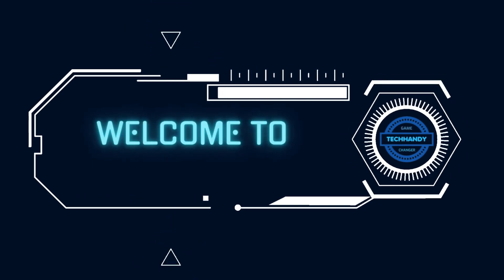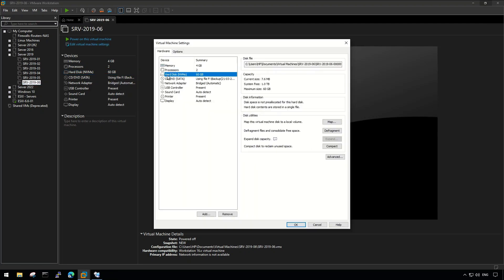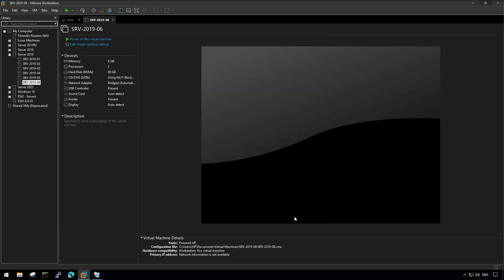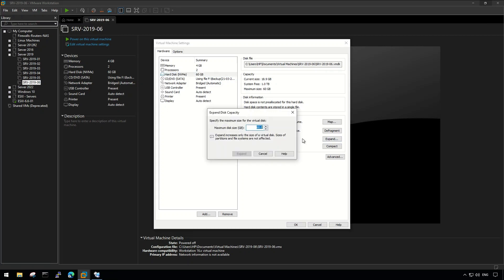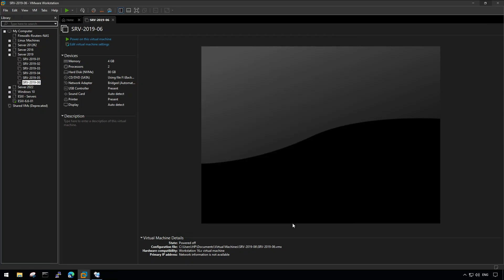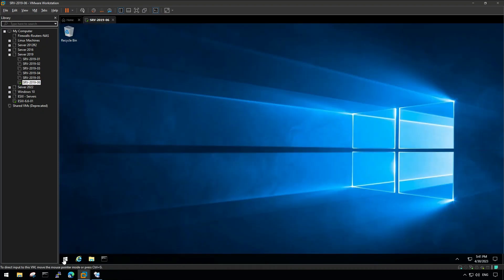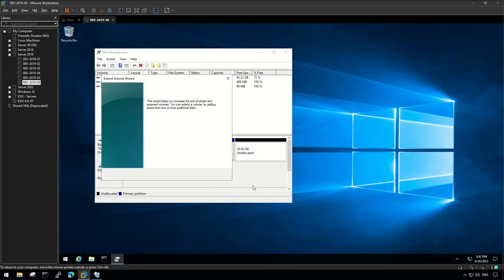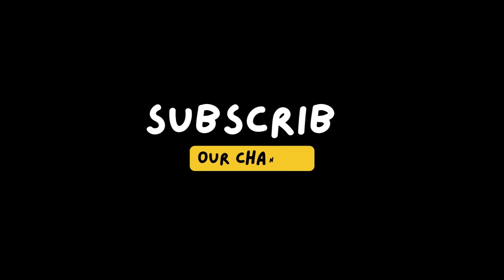VMware Workstation Pro | Disk Expand Greyed out and expand Windows disk size